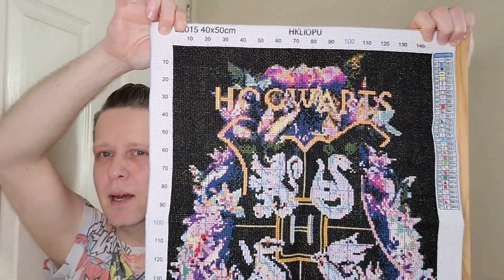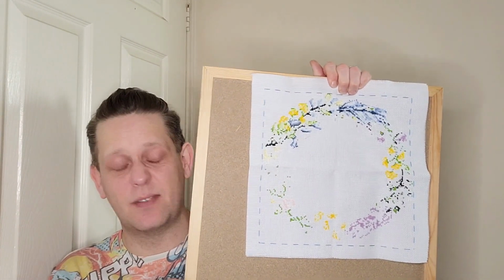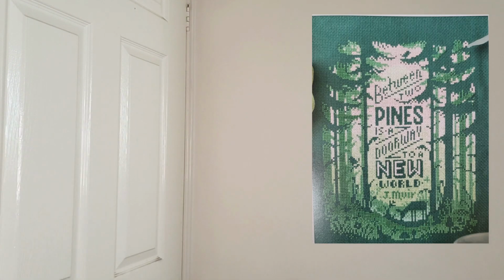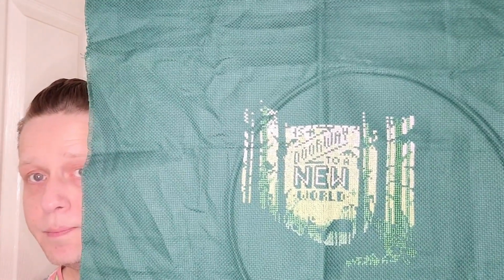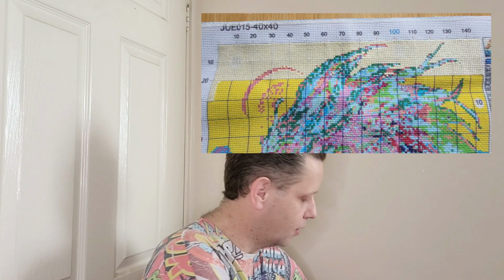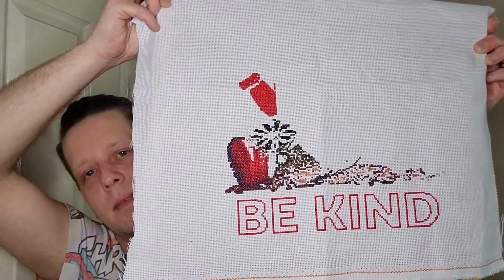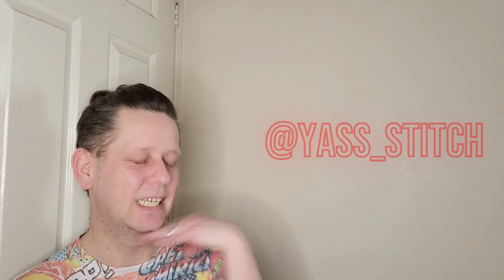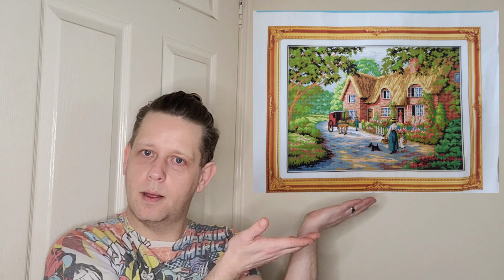Flosstube Series 2 Episode 3 - April Fool's... It's The March Roundup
HOGWARTS CREST – 11ct printed aida with kit threads

DRAGON BONES UNDERWATER – 14ct white aida with pattern threads
Art by Stefan Koidl
Pattern by Paula @ Contemporary Cross

CHINESE DRAGON – 11ct printed aida with kit threads
Kit by Cukol Cross Stitch

GOEST – 14ct white aida with pattern threads
Pattern by SacredThreadDesigns on Etsy

WEYMOND (HIPPIE GNOME 5) – 14ct white aida with pattern threads
Pattern by CrossStitchingGoods

BETWEEN TWO TREES - 14ct forest green aida from The Viking Look and called for floss
Emma Congdon - Cross Stitch for the Earth

151 GENERATION 1 POKEMON - 14ct white aida with called for floss